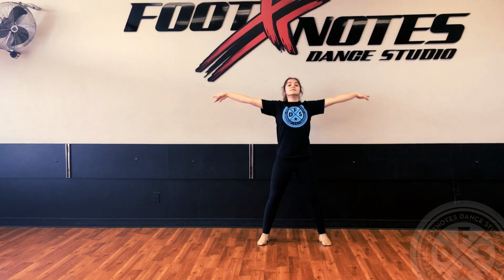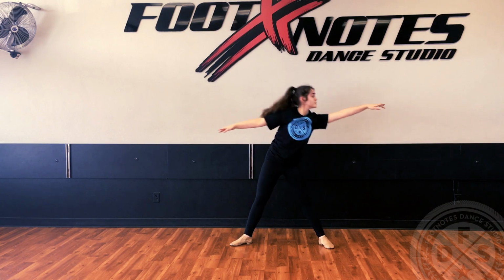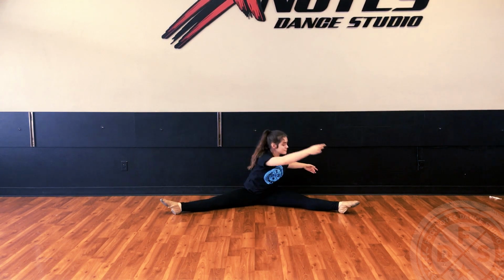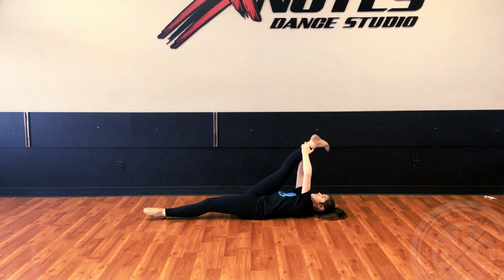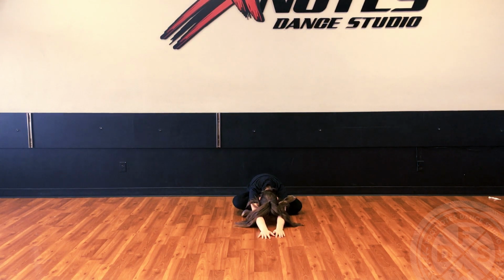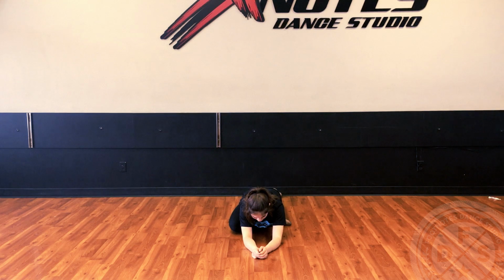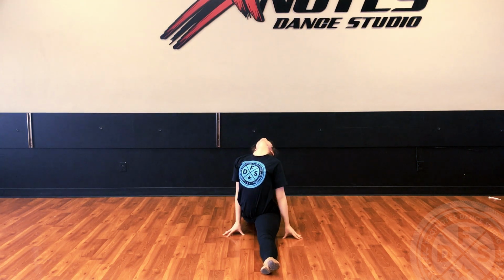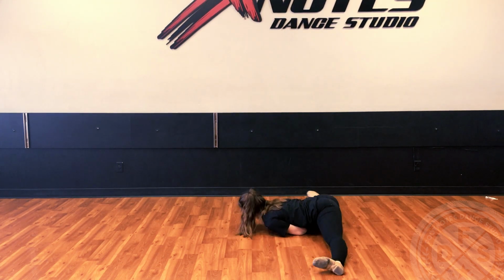JAZZ WARM-UP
Warm up AND across the floor -  to be used with our technique classes for dancers ages 7+  or classes that require the Jazz Warm up Beg/Int at the intro of their class video.